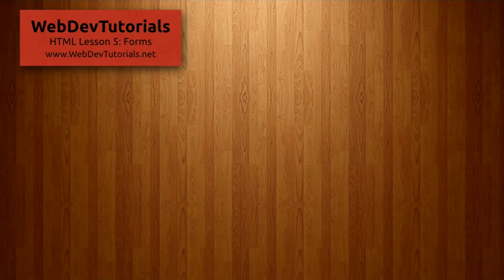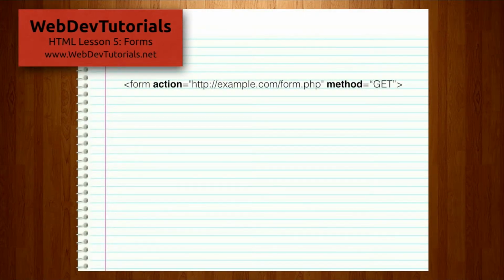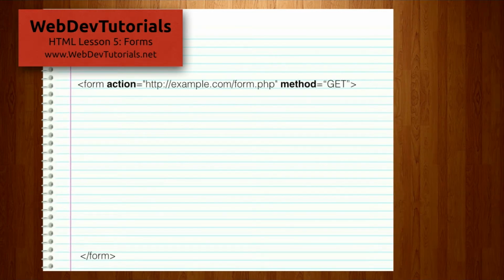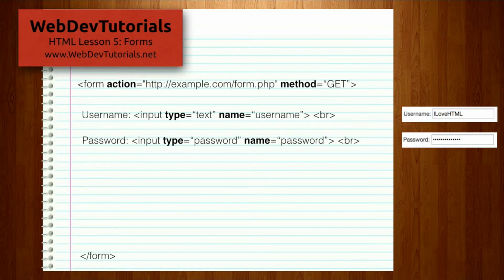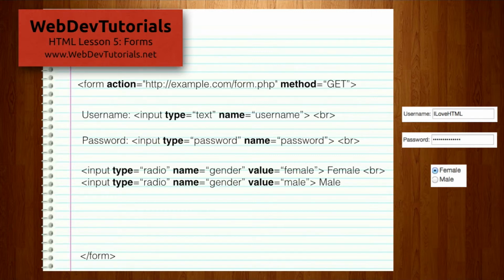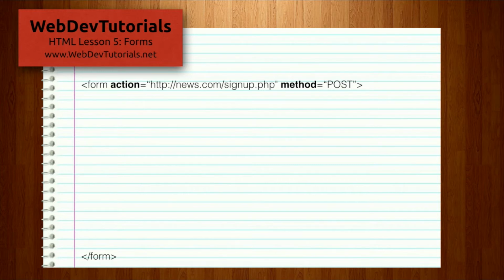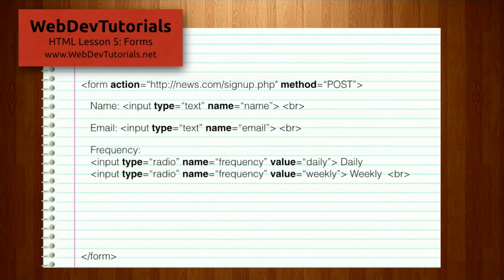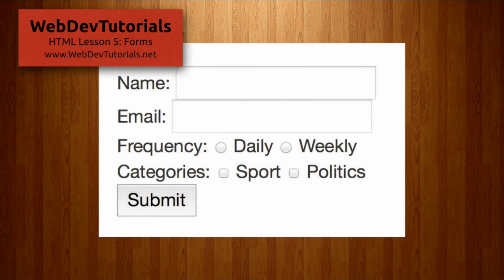WebDevTutorials - HTML Lesson 5: Forms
Learn how to implement forms in HTML, including input texts, radio buttons, checkboxes, and buttons.